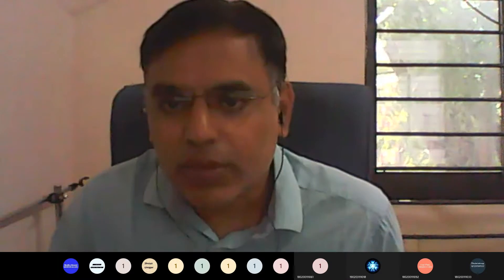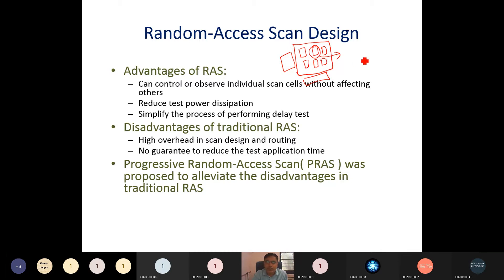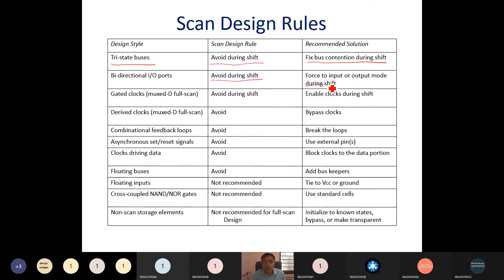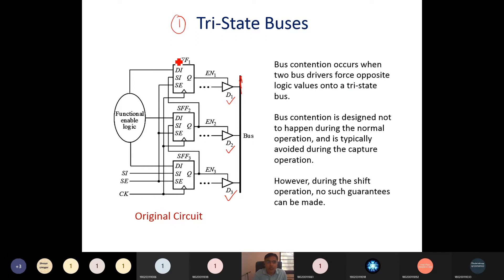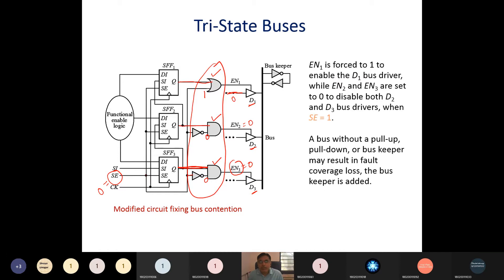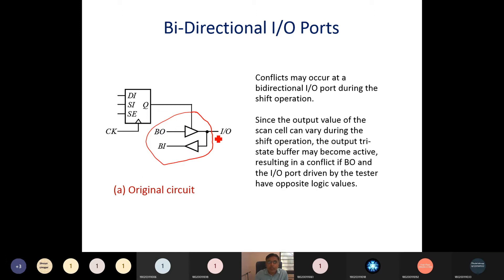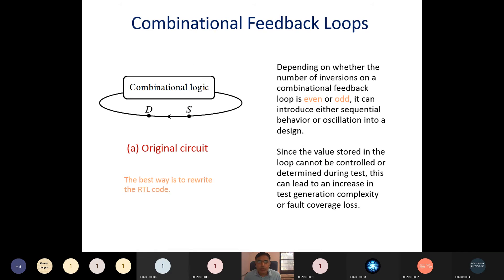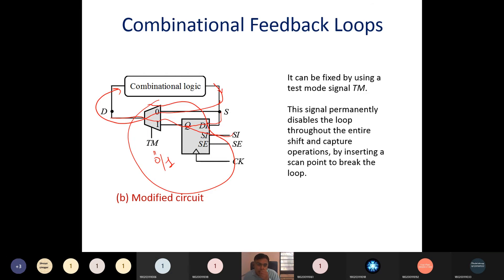Design For Testability Part 7